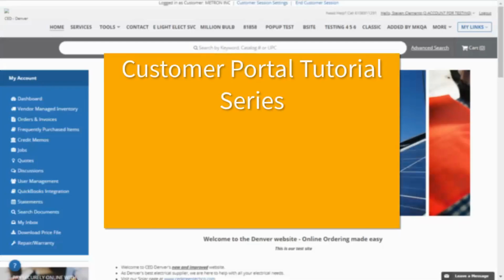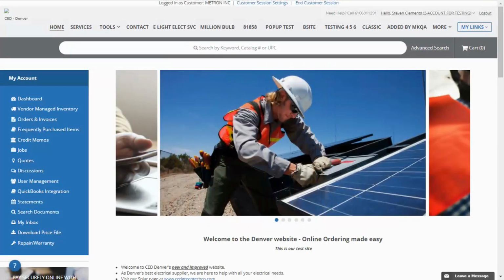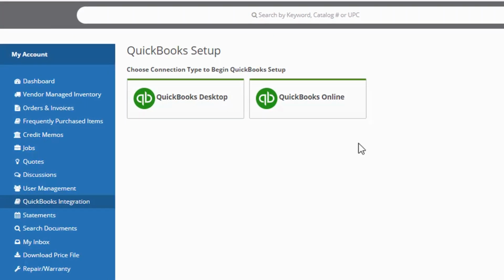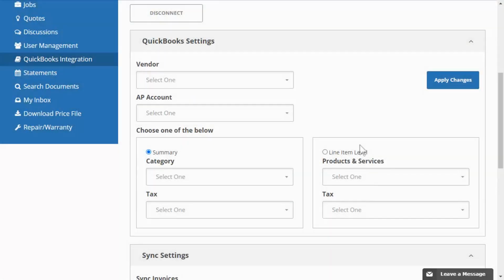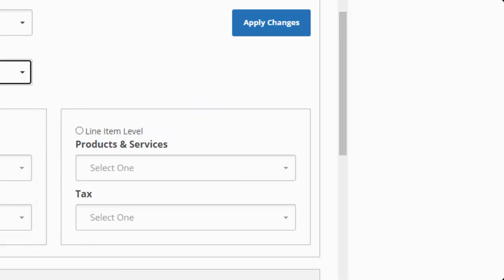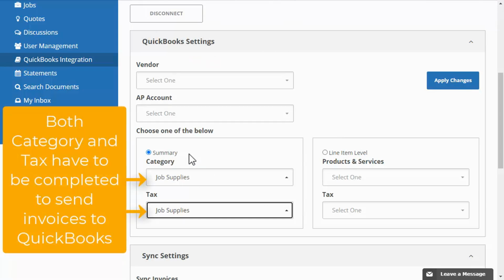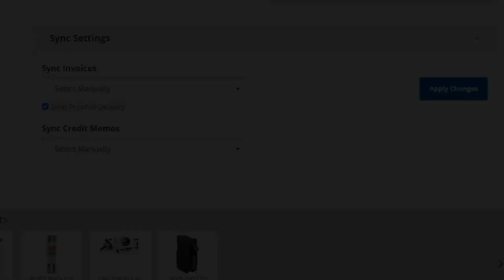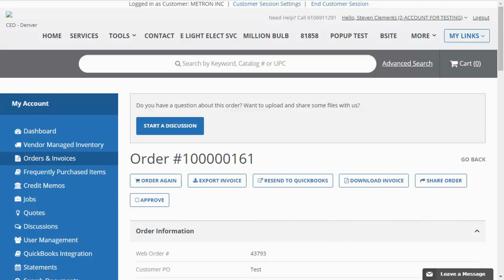Customer Portal - Quickbooks (Online Version) | CED Antioch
This video will provide the user a brief overview of how to sync up the QuickBooks ONLINE version with our Customer Portal.

About our Customer Portal:
We encourage New and Existing Customers to create accounts in our Customer Portal. Benefits include:
-Product Search
-Electronic Payments (includes Quickbooks integration)
-Order Management
-Request Quotes

Our storefront is at your fingertips. Ready to assist where ever and whenever you want:
Register today at:

CED Antioch is the leading electrical wholesaler in Northern California, offering the Bay Area's most extensive inventory of residential products. Our selection includes Square D load centers and circuit breakers, metering equipment, surge protection, Wiser Energy, and specialty breakers like Dual-Function. Additionally, we carry a wide range of complementary brands for lighting, boxes, pipe and wire, fixtures, tools, and more. At CED Antioch, we deliver!